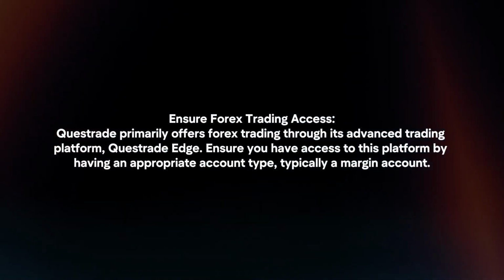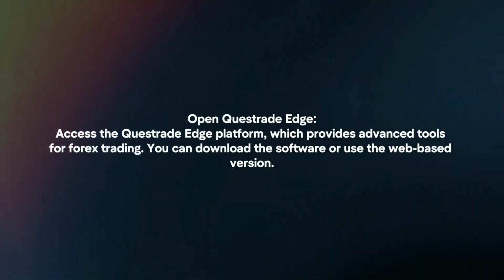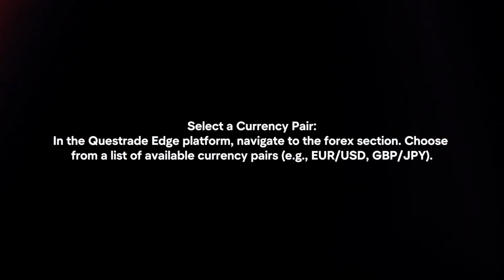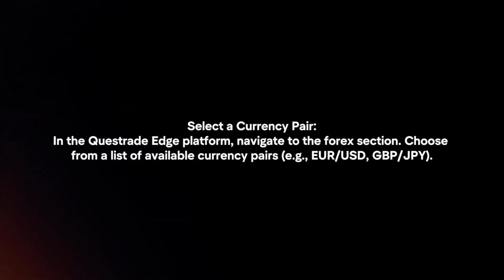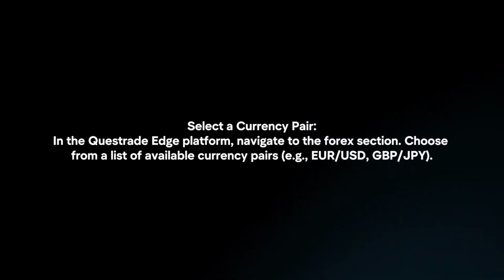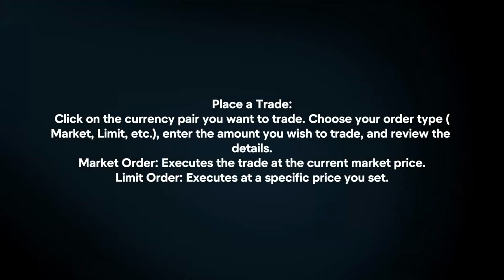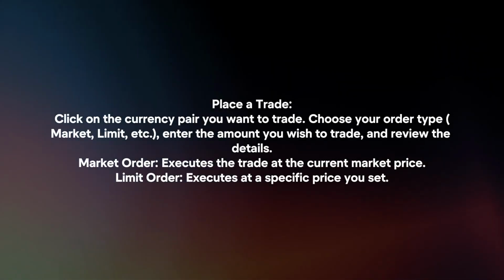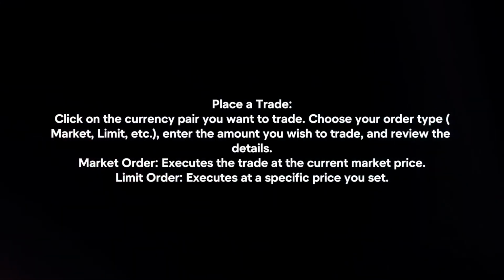How To Trade Forex On Questrade? (2024)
In this video I will explain How You Can Trade Forex On Questrade In 2024.